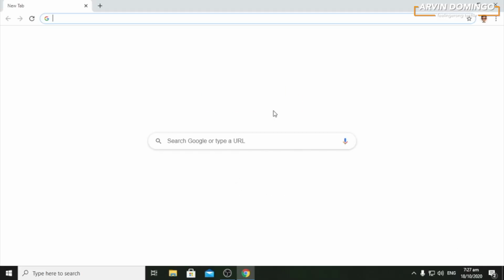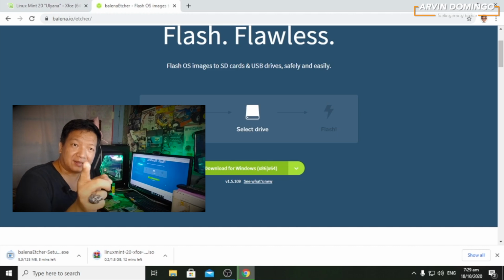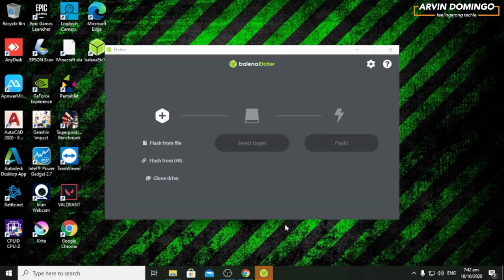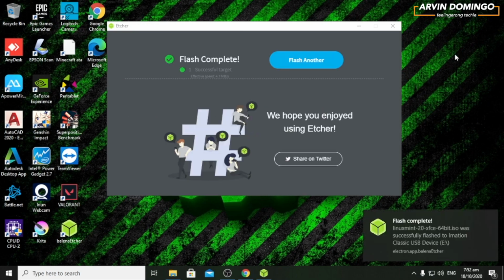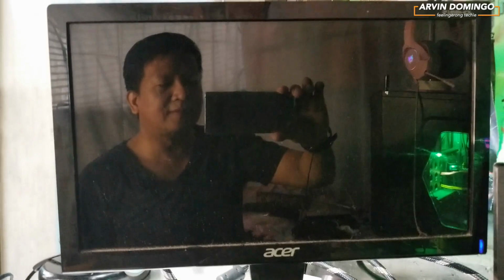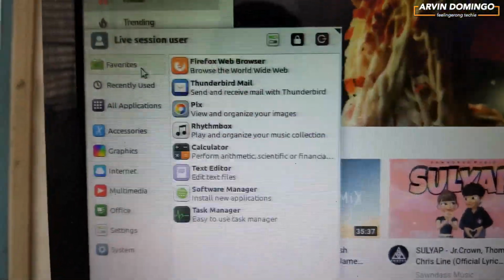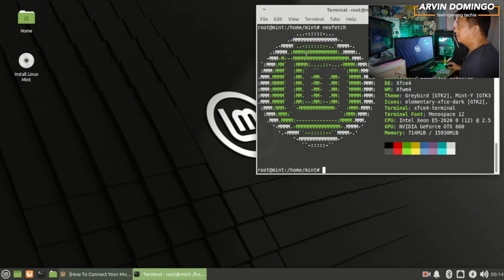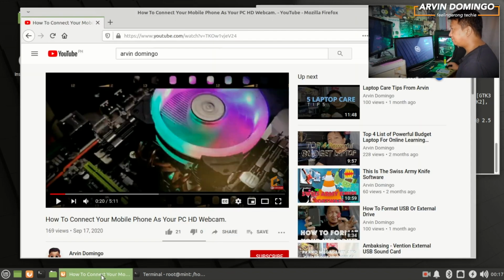HOW TO MAKE YOUR OLD COMPUTER FASTER(?)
In this video I will be showing you how you can revive your old computer and make use of it by running linux operating system.  I chose Linux Mint as it resembles Windows OS.

COMPUTER PARTS AND LINKS OF ITEMS

THE MOTHERBOARD
First the motherboard, some may cringe if I mention that the one I am suggesting is chinese brand motherboard, but I can guarantee it is powerful compared to branded ones if we refer to Price over Power.. It’s the Huanan X-79 Motherboard (bundle promo) meaning the motherboard you’re buying comes with an Intel Xeon 2.6Ghz, 8 CORES, 16 Threads processor , 16 GB of ECC 1333mhz of RAM and it only cost roughly around 5K pesos!.

CPU COOLER and CPU Bracket (Note: LGA2011)
Although this motherboard comes bundled with Processor, unfortunately it does not include a CPU Cooler, you do have the option to watercool this bad boy, but since we are talking about BUDGET PC, you may settle with a CPU Fan for LGA2011 which only cost roughly around
CPU Cooler Price: 550.00php

THE GPU
Unfortunately this motherboard does not have a so-called IGPU (integrated graphic processing unit) you need to buy one which is very cheap if you plan to use a 2nd hand one, so choose/buy wisely!.
Price: 2000.00php
Link: this is all up to you.

THE POWER SUPPLY
Ok, so we have the motherboard, processor, ram and GPU, all these, need power, so lets power it up with a POWER SUPPLY, what I use is a 750 watts power supply from Thermaltake, if you plan to buy cheaper power supply “don’t go lower than 650 watts”, this is ok if you don’t plan to put RGB LED on your unit!

PC Case
Well this is all up to you, if you have an old desktop laying around you can use that, as long as it can accommodate a full-size ATX Motherboard, but you can buy one for cheap.
Price: 1500.00
Link: You can use this motherboard even without a PC Case! :D

Of course you need keyboard and mouse to use this computer, to some may already have one laying around, if not, keyboard and mouse combo is very cheap these days, you can buy a good one online roughly around 300.00php
Price: 300.00php